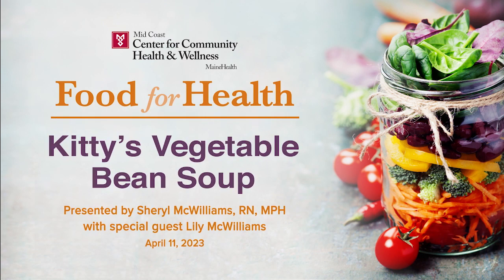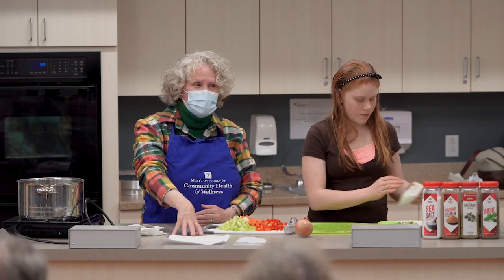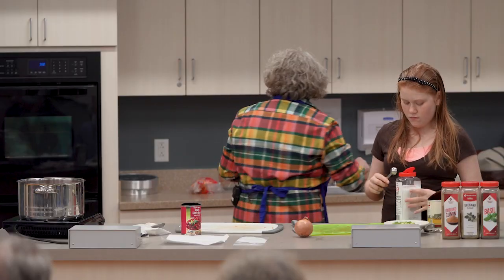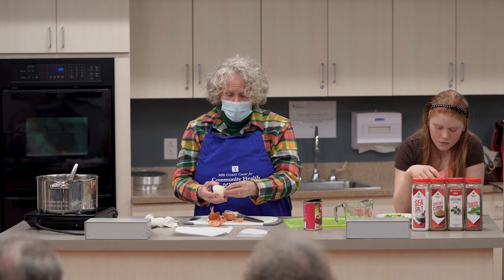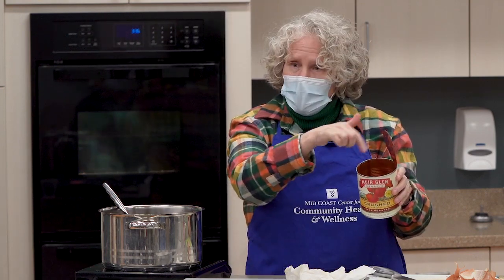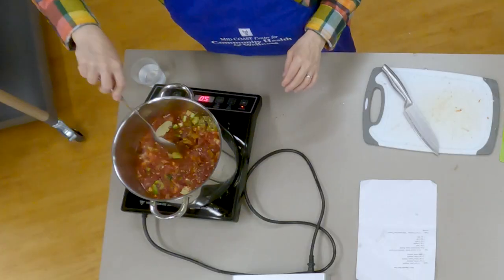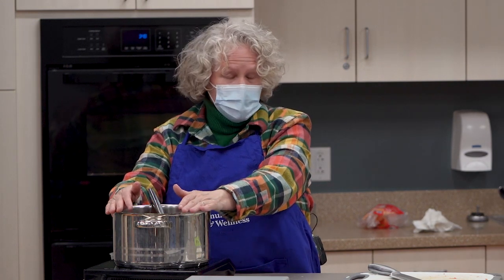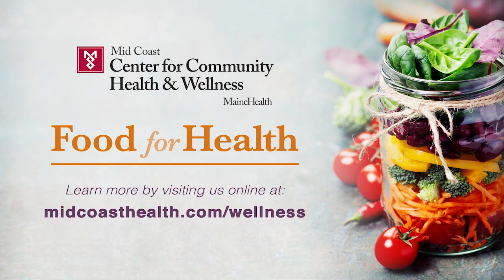Food For Health: Vegetable Bean Soup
Food for Health provides cooking demonstrations and education showing how chronic diseases can be prevented, treated, and even reversed with a plant-based diet for an over-all healthier lifestyle.

In this demonstration, Sheryl McWilliams, RN,  MPH prepares "Kitty's Vegetable Bean Soup".